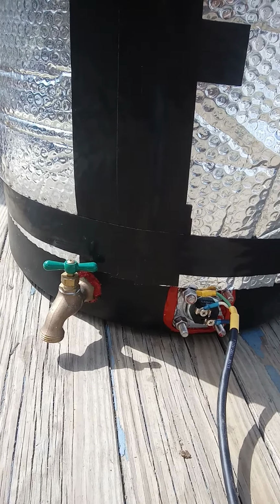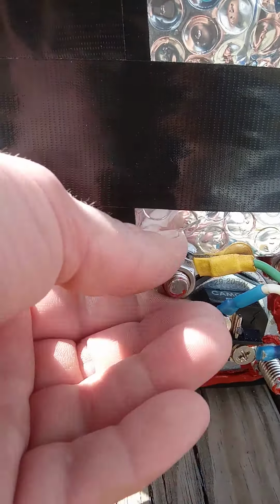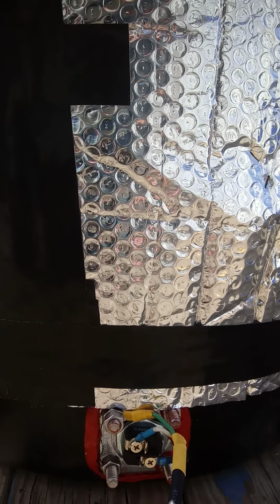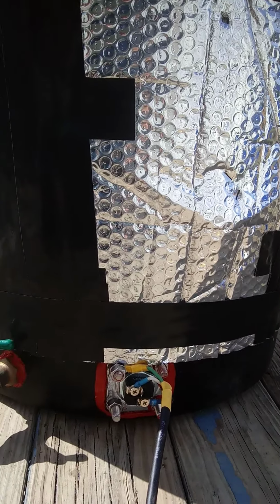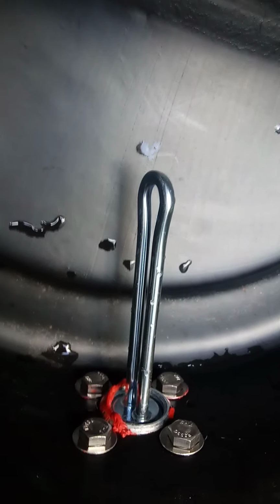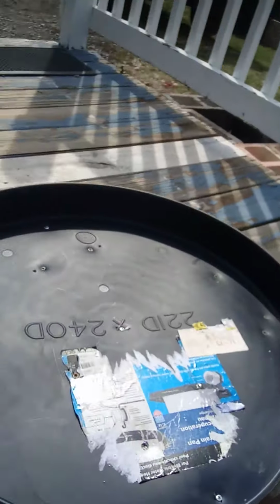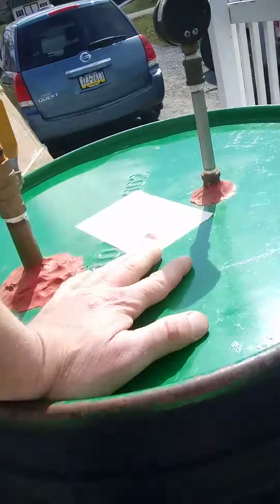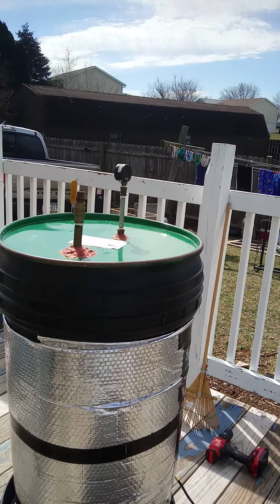Super pasteurizer build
Building frankensteamer for substrate blocks